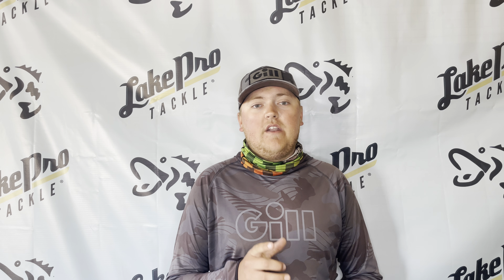Lake Lavon Fishing Report (4/11/23)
Do you want to learn more about the hottest techniques being used by the pros? Lake Pro Tackle has you covered! We bring you all the tips and tricks used by the pros to get bites all around the country. Find and order all the tackle pros use at LakeProTackle.com. Don’t forget to follow us to keep up to date with the latest fishing reports and news!